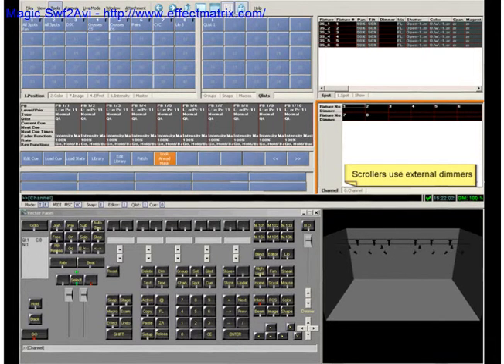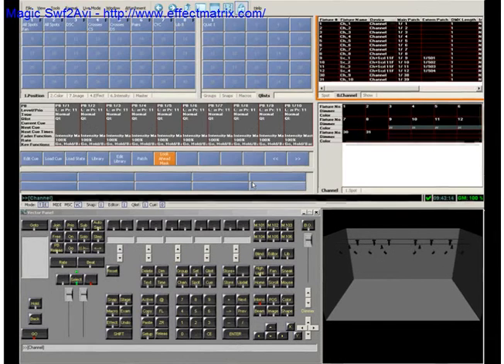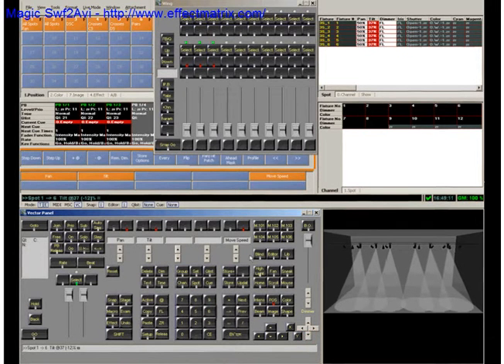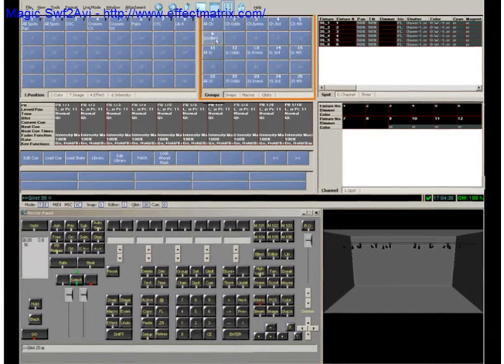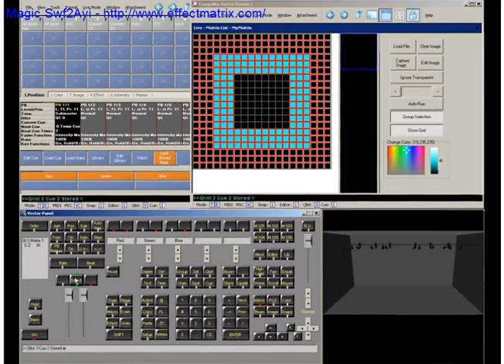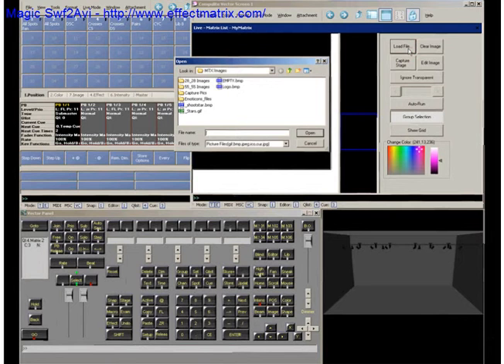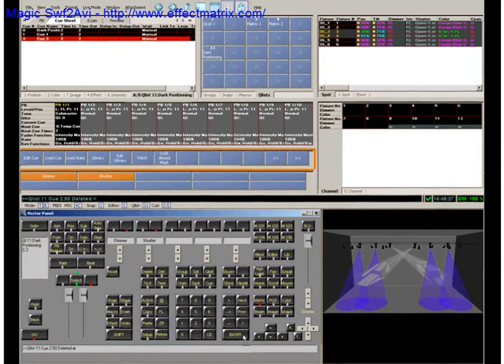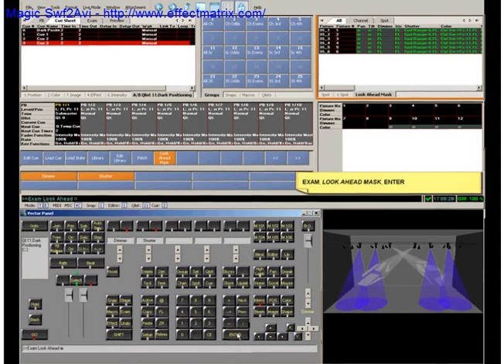Vector Training Part 2